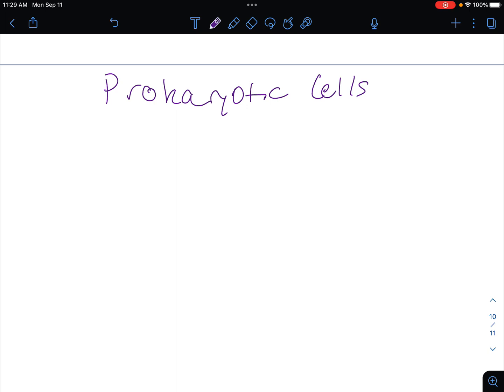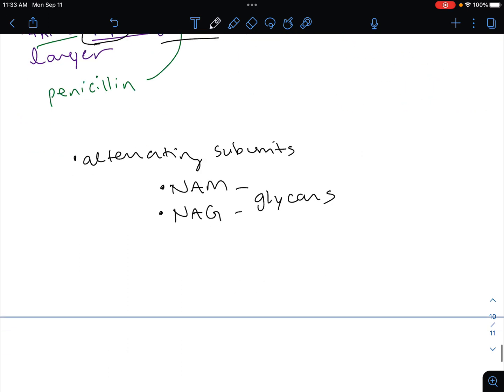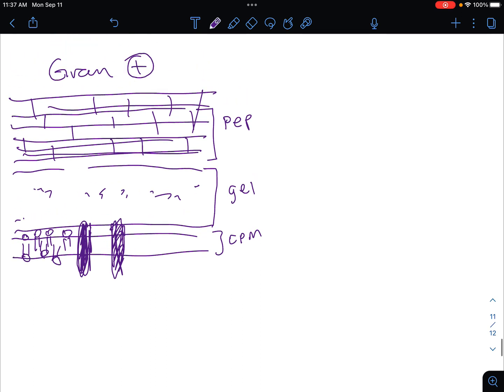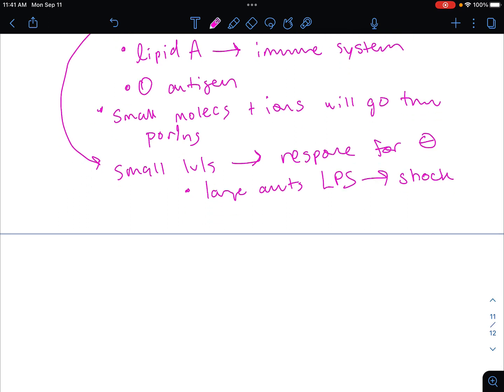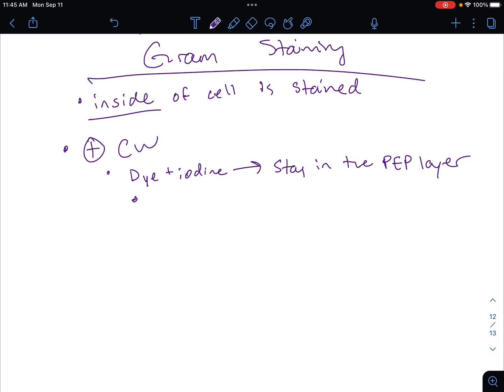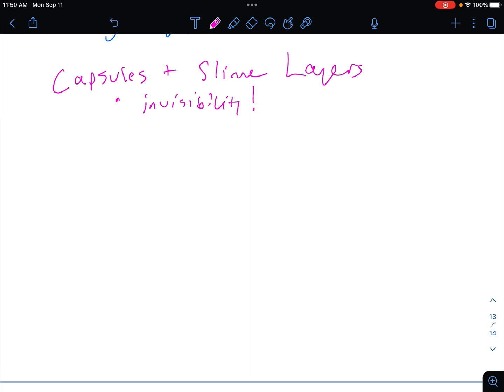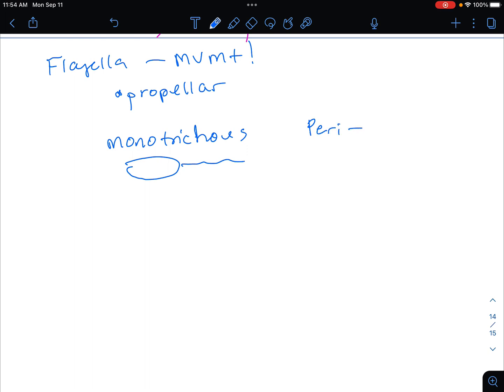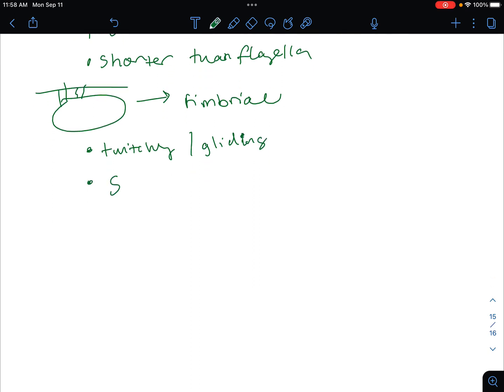Prokaryotic Structures part 1 microbiology